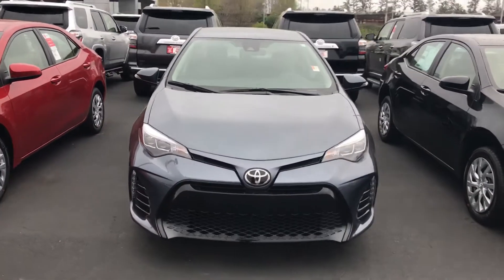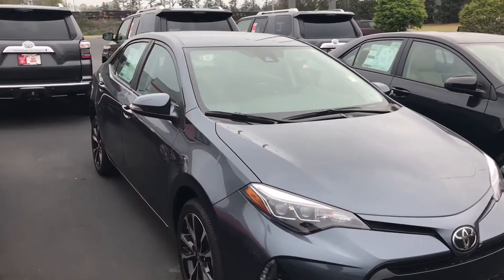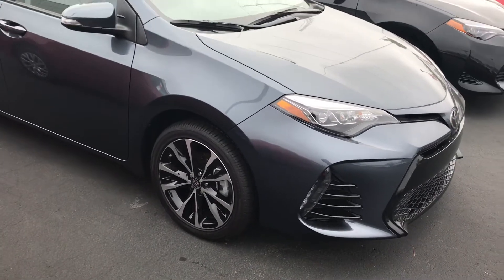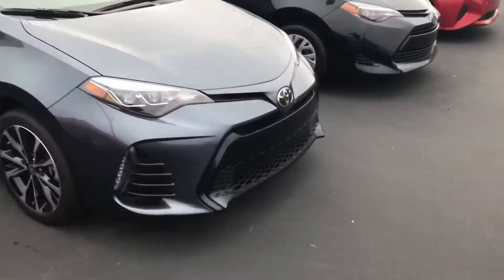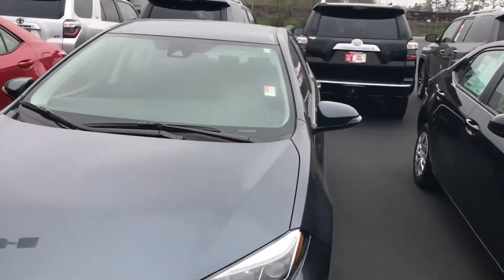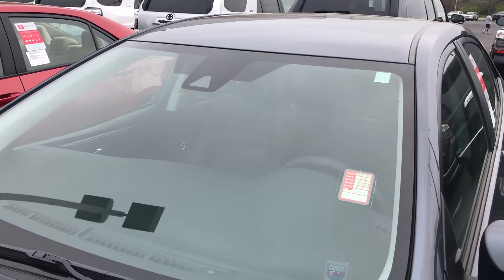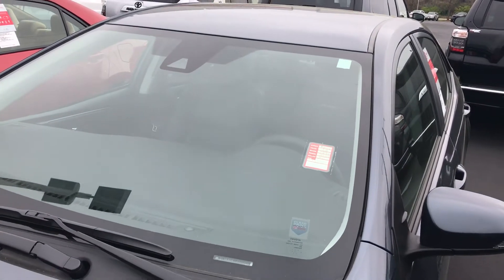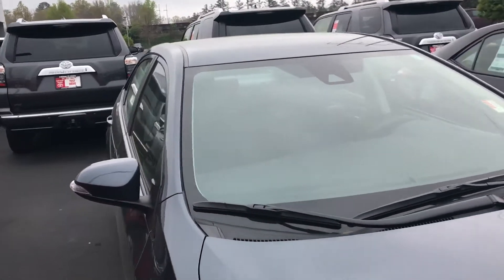Jo, your Corolla M1039 is here at Lagrange Toyota ! This is Shea770-301-3797